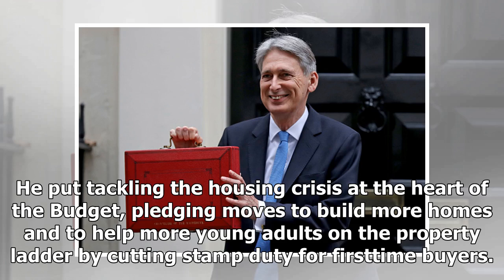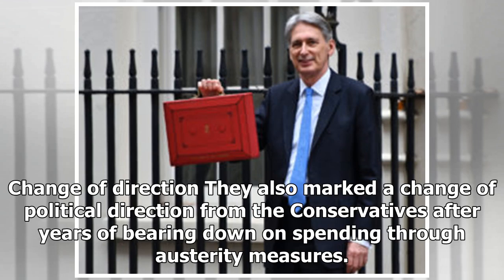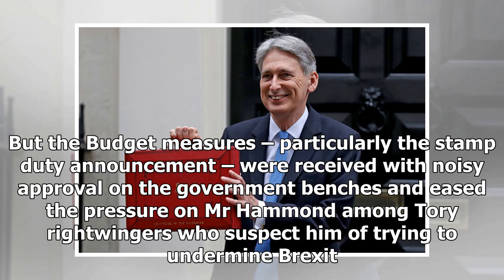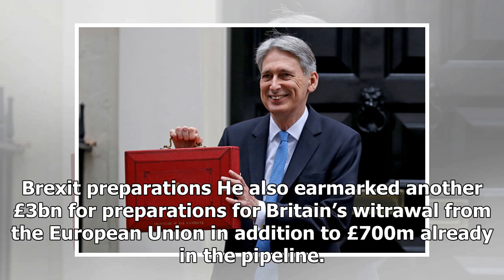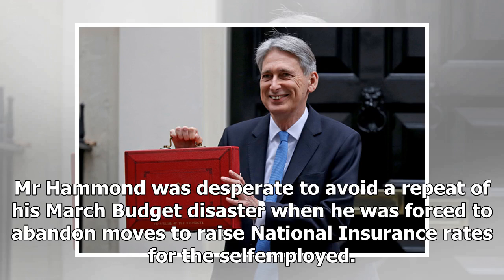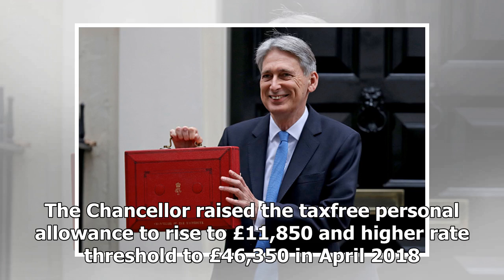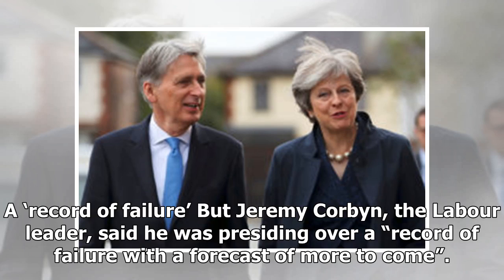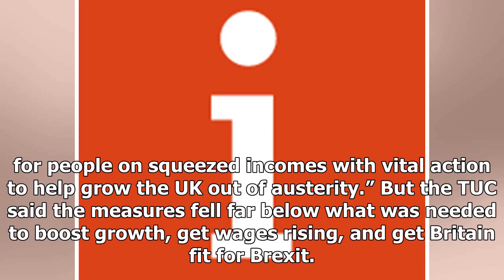Latest News 365 - The budget year 2017: philip hammond loosening purse strings as he spent £ 25bn t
Latest News 365 - Latest News 365 - The budget year 2017: philip hammond loosening purse strings as he spent £ 25bn to bolster economy

Philip Hammond’s red box contained spending commitments of £25bn Photo by Christopher FurlongGetty Images Nigel Morris 3 days Wednesday November 22nd 2017 Chancellor Philip Hammond loosened the pursestrings as he set out plans to spend more than £25bn to boost the economy and cushion Britain from the impact of Brexit in 2019. He put tackling the housing crisis at the heart of the Budget, pledging moves to build more homes and to help more young adults on the property ladder by cutting stamp duty...

© Latest News 365